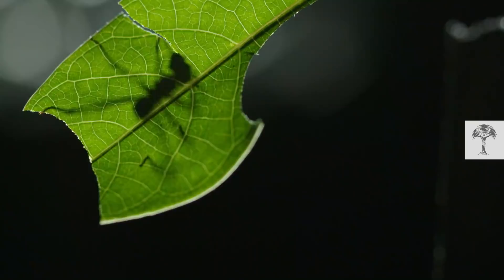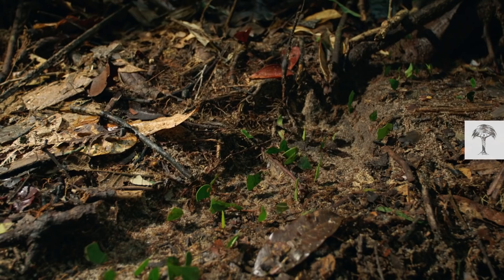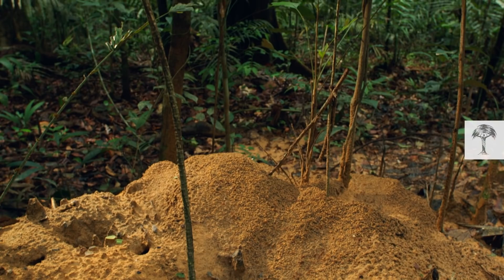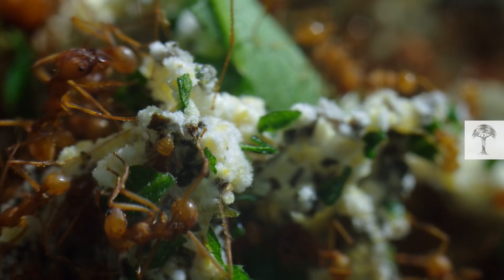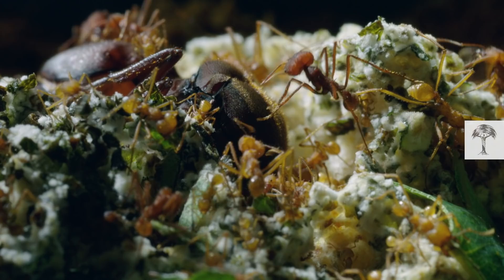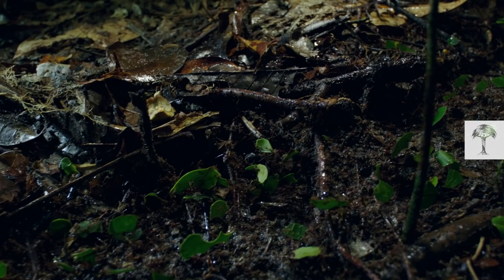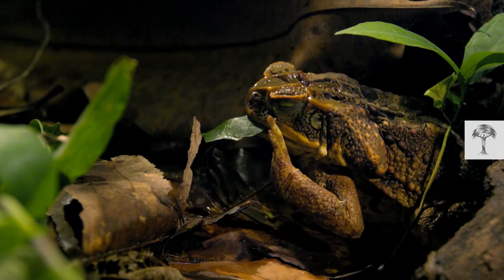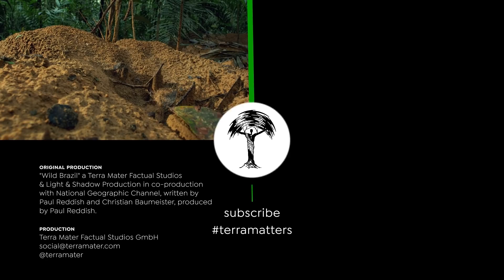Why Are these Ants Carrying All Those Leaves? I Wild To Know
Leafcutter ants don't eat the leaves they harvest from plants. Instead, they use them to sustain a white fungus that they grow in their nests to help feed them and their young. After transporting their haul to underground nests—the equivalent of a human carrying more than a tonne between teeth—the ants crush and cut the leaves and even discharge fecal liquids to break them down into suitable pieces for their fungus farms. In our new video, we follow the ant's path and explore their underground farming grounds.

For more insights on the natural world and our changing planet, join us every week for a brand-new video. Sign up for notifications to make sure you never miss out!